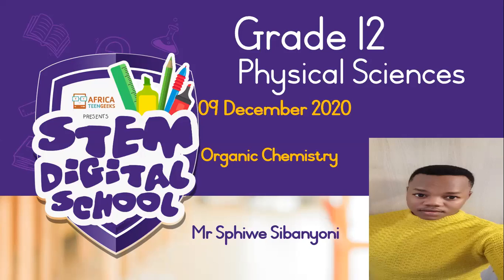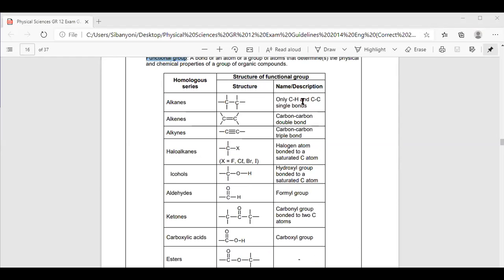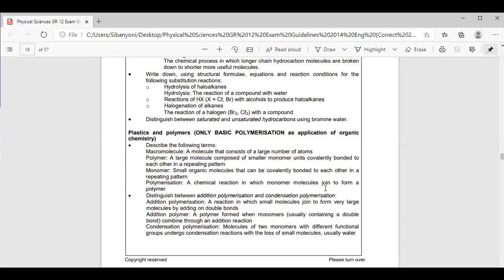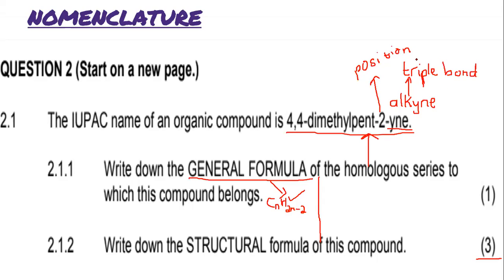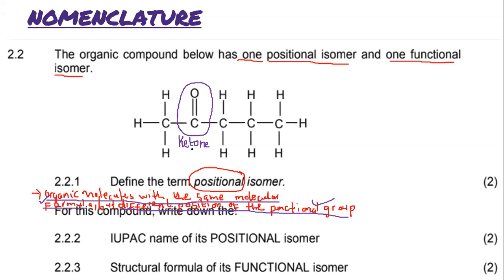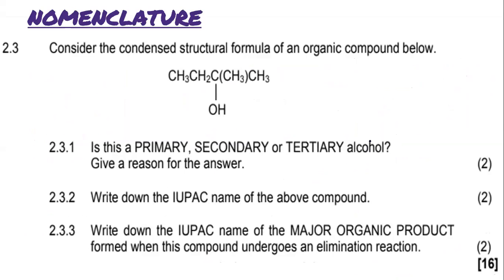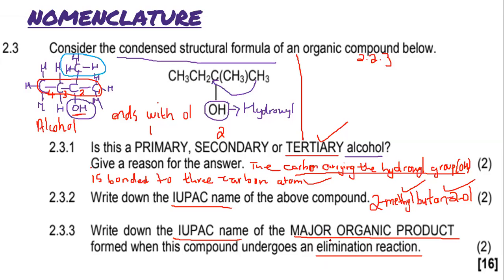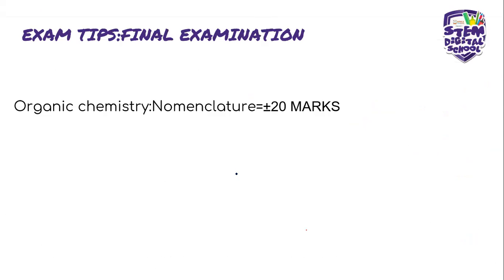Physical Science 2 Revision Lesson 1 Organic Chemistry